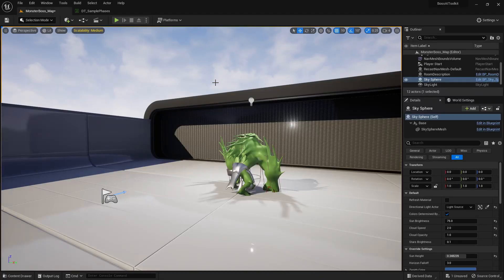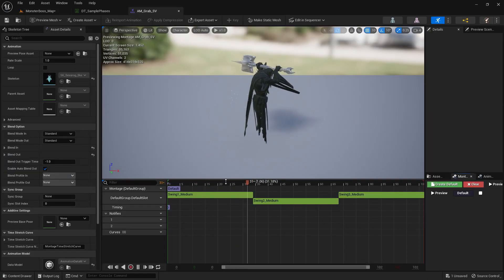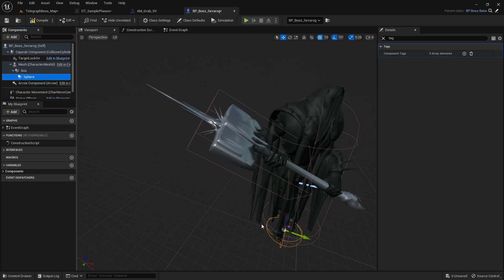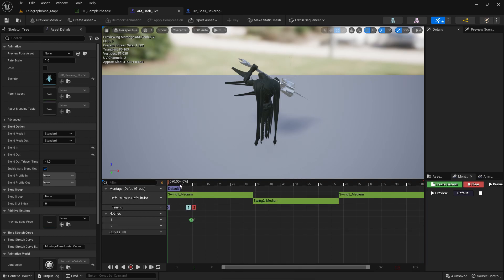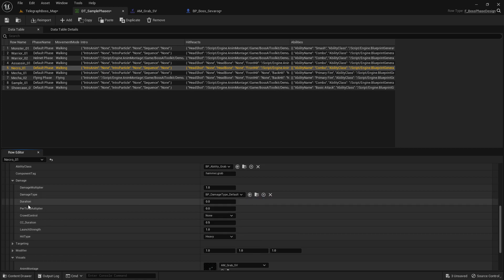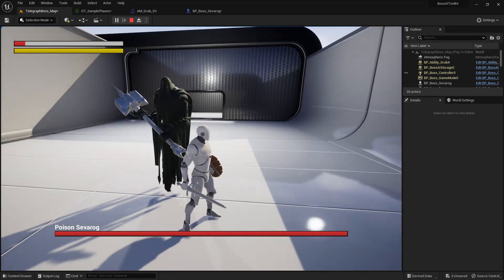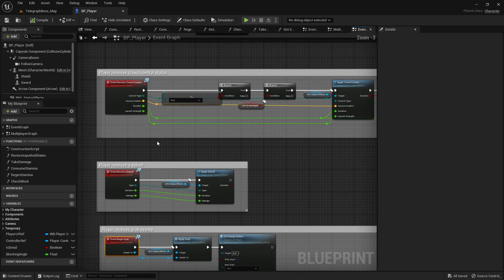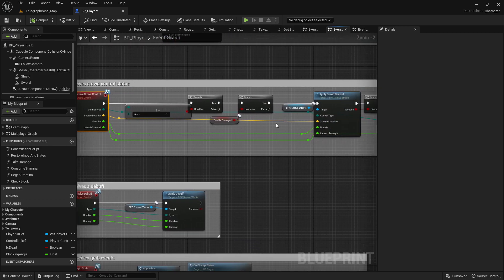Boss AI Toolkit - Grab Ability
In this video I show you how to create and use the grab ability for the Boss AI Toolkit in Unreal Engine.